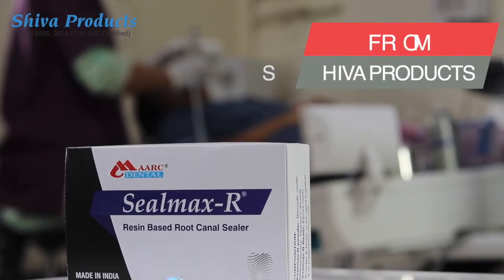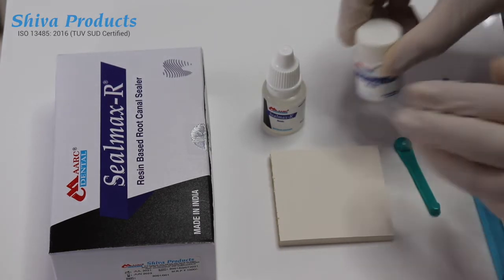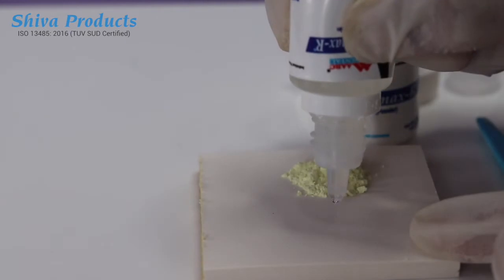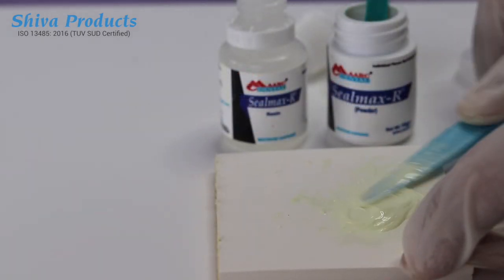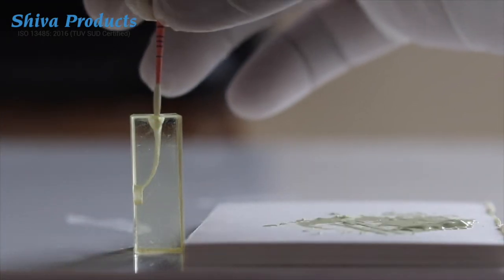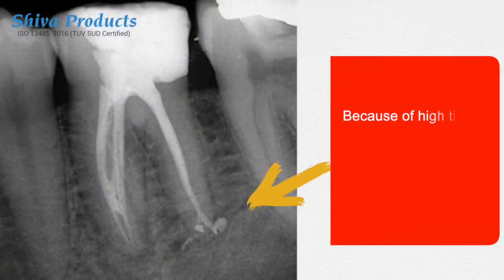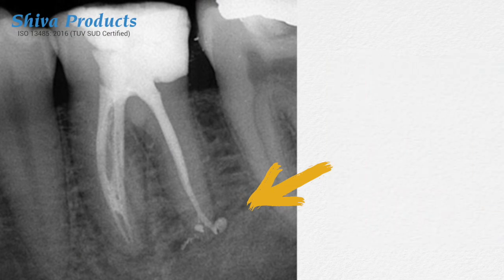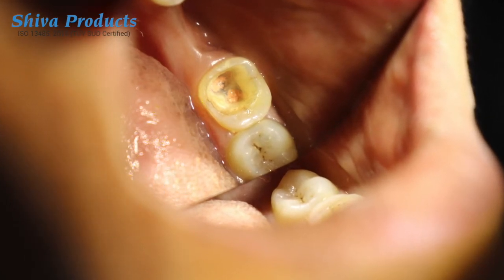Maarc Sealmax R (Resin Based Root Canal Sealer)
Sealmax-R is a resin based root canal sealing material supplied in the form of powder and liquid. The powder and liquid are mixed to produce a root canal sealing material of excellent sealing capacity and tissue compatibility. As a result of its close adaptation to the walls and hydrophobic nature. Sealmax-R allows tight sealing of root canal during obturation.

This product can be used for sealing of root canals during obturation in the secondary dentition with or without the aid of obturation points (gutta-percha).